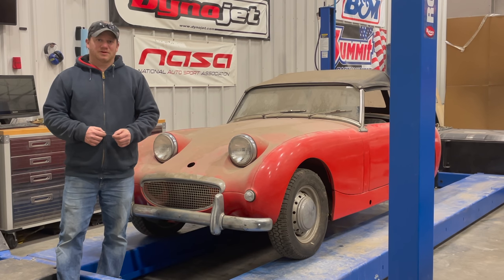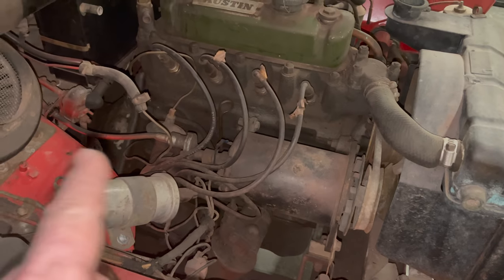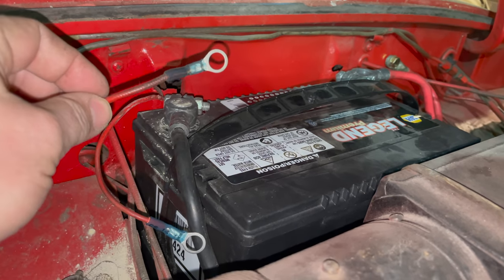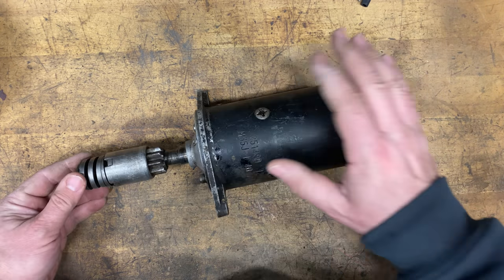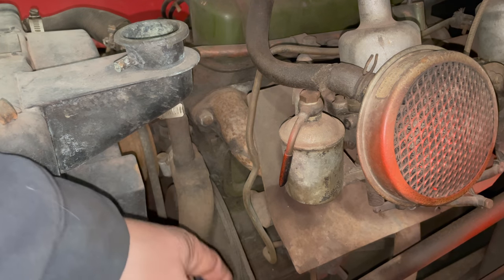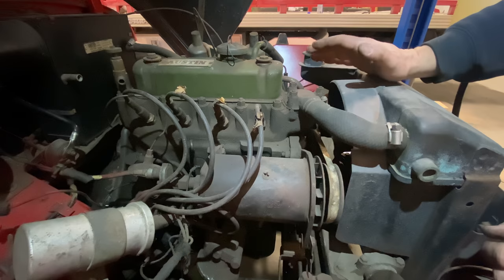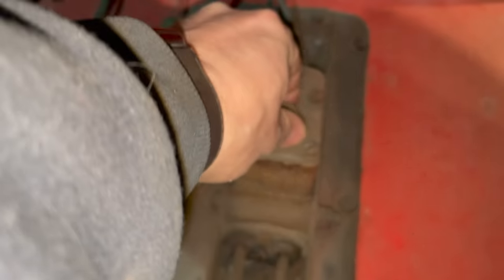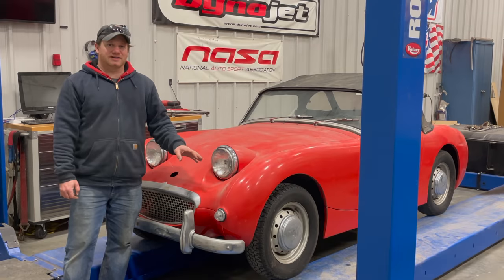Round 1 - Barn Find Sprite #4 - Will It Run?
Today I take a look at the barn find Sprite I labeled #4. I clean it out and see if I can get it started without any parts besides a battery.

Want a fuel drip bottle like I am using get one